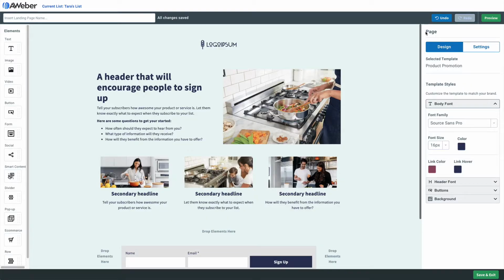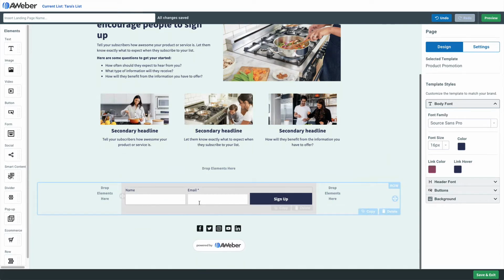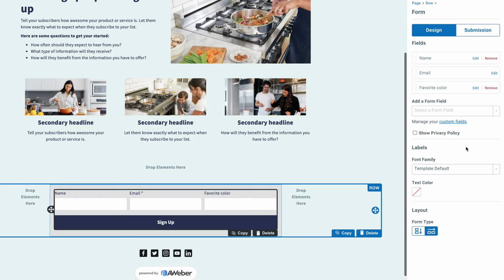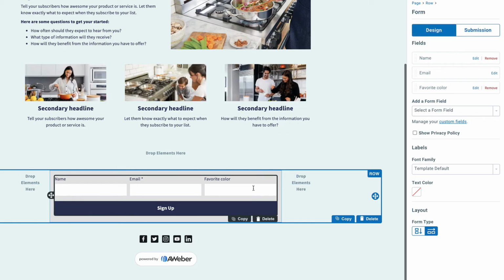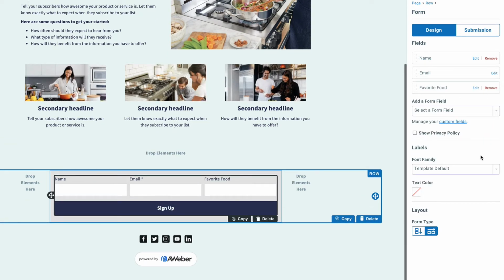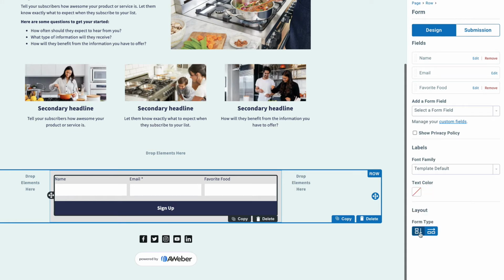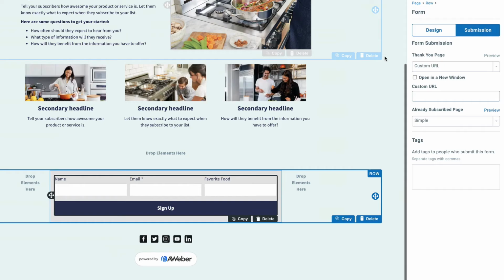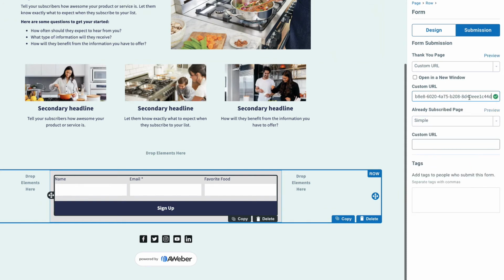Add a sign up form to a landing page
The sign up form is one of THE most important parts of your landing page. With it, visitors to your page can sign up for your automated email campaigns and newsletters. Here's some things to think about when building your sign up form.

~ Email Marketing
~ Professional Templates
~ Email Automation
~ Landing Pages